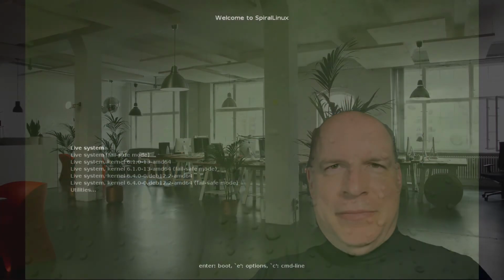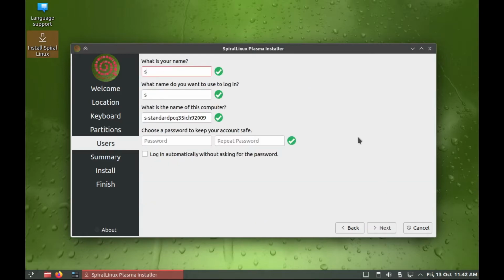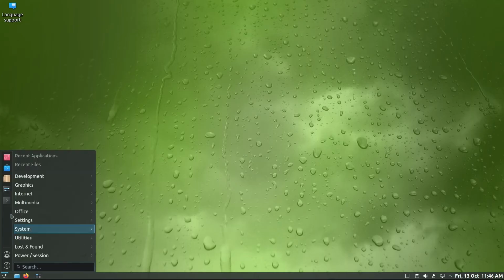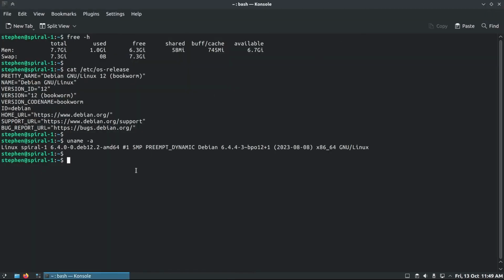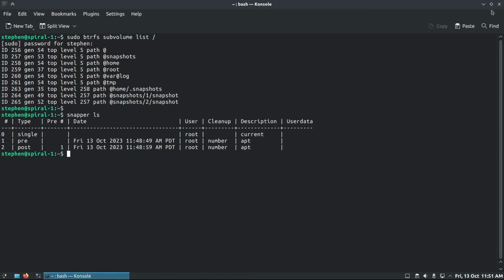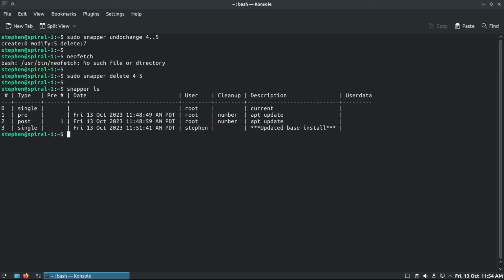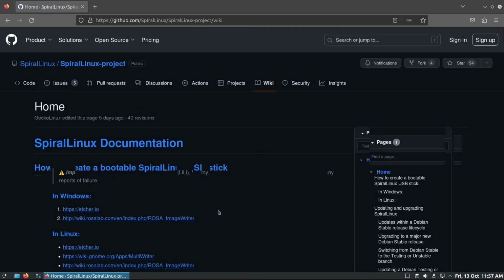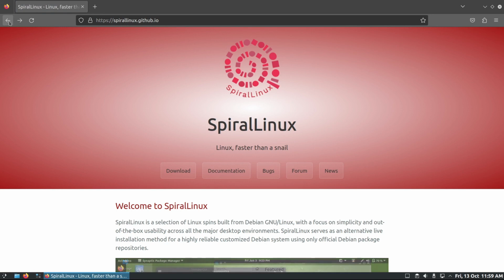New SpiralLinux Released! Easiest Debian Yet?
SpiralLinux 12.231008 is here! Debian 12 pre-configured BTRFS snapshots, zRAM swap, and newer hardware support, right out of the box!